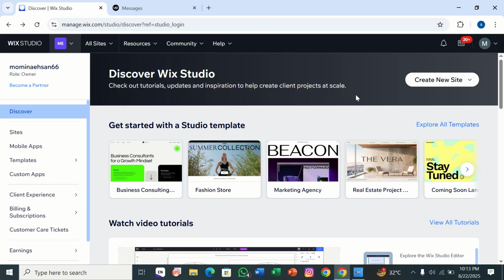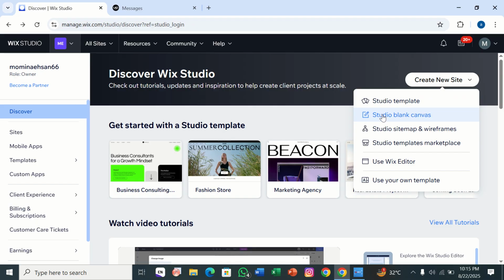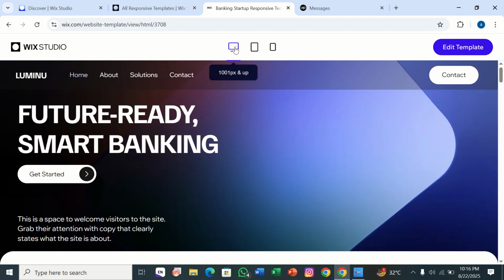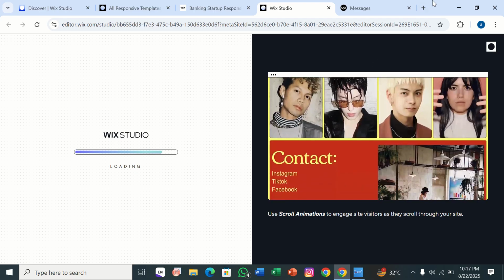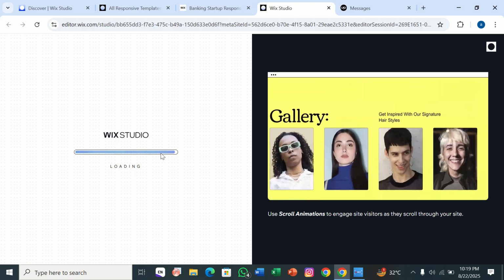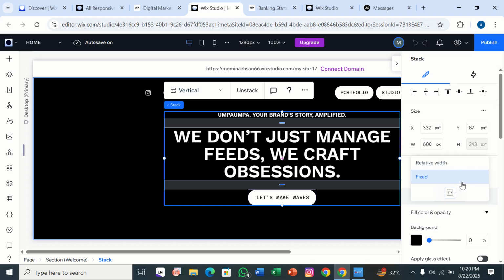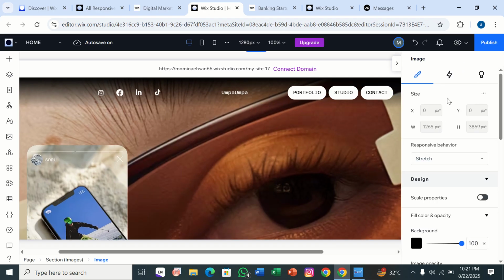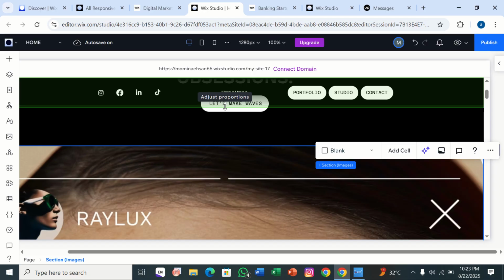Wix Studio Screen Size Tutorial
If you are looking for a video about Wix Studio Screen Size Tutorial, here it is!